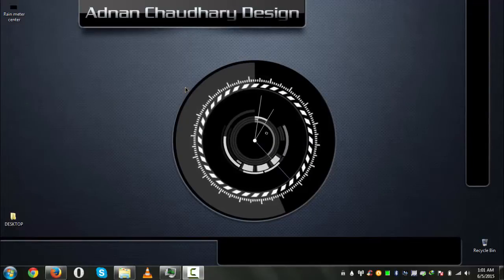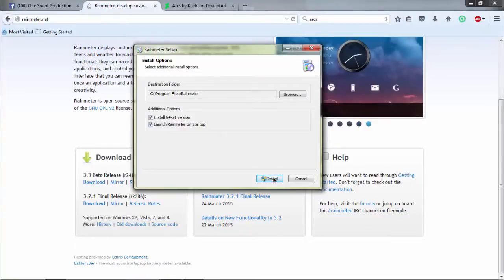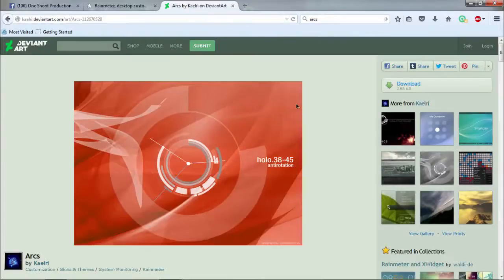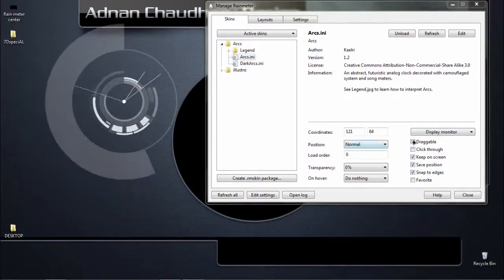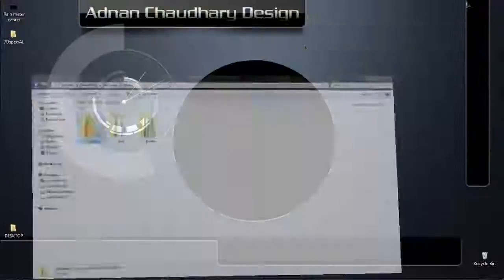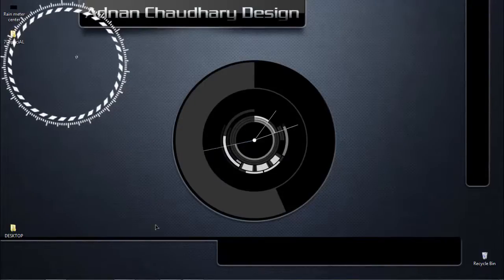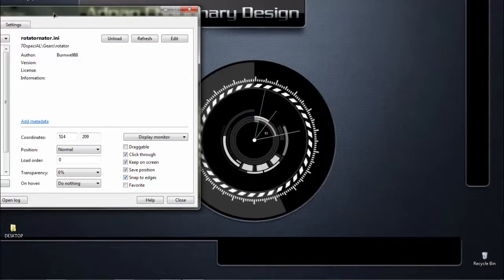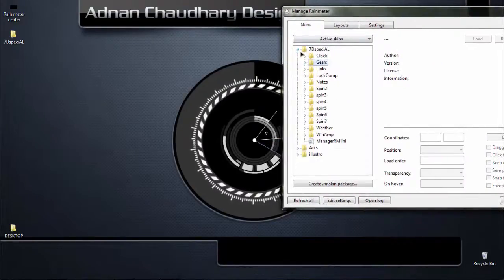Design Custom Rain meter Tutorial One Shoot Production